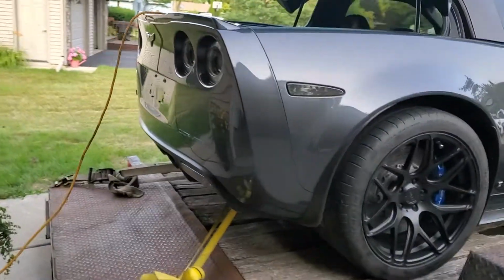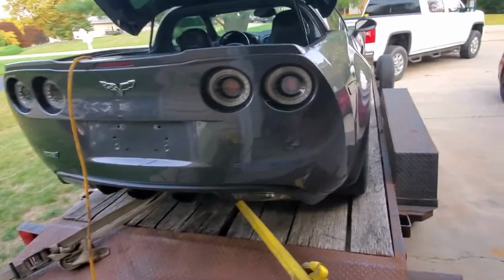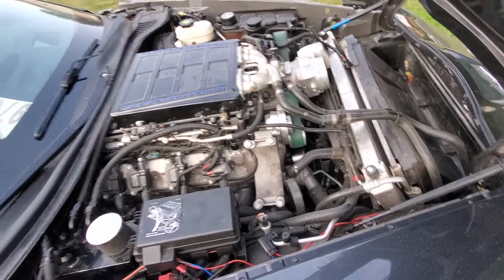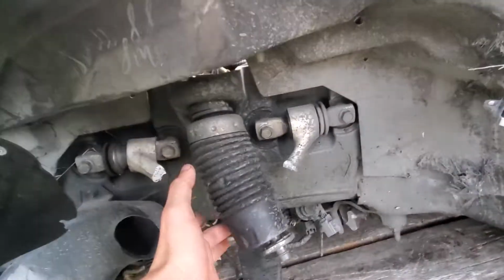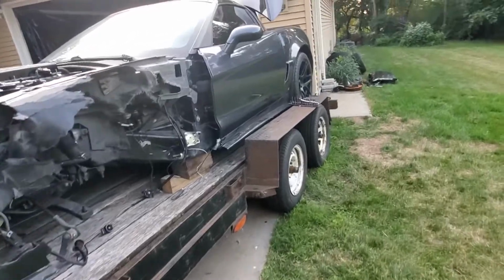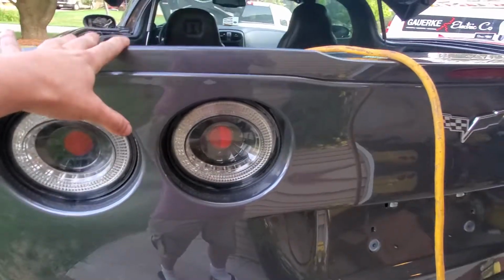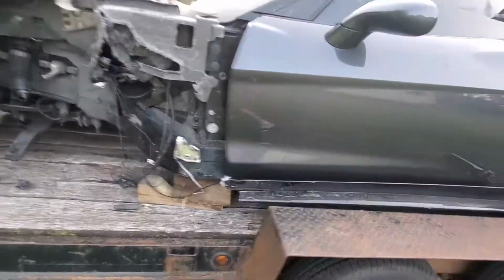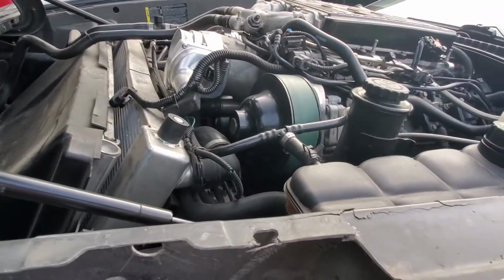We Bought A Wrecked C6 ZR1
Hi guys! Today we introduce our new project, 09 c6 zr1 that is wrecked. We will be documenting the milestones in this rebuild series as well as goin go over our thoughts after its finished and maybe some reaction videos. This zr1 rebuild project is one of two known on YouTube so hopefully you guys enjoy!